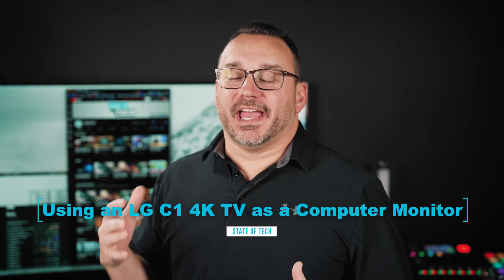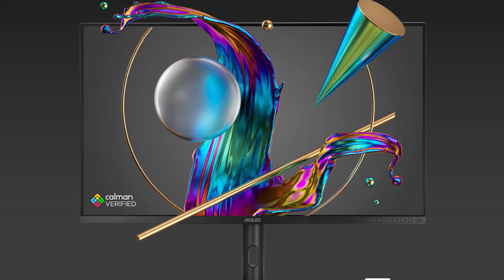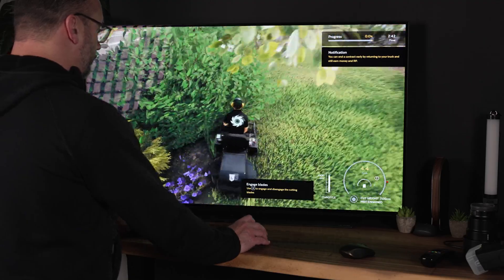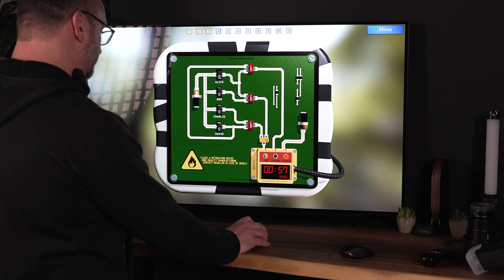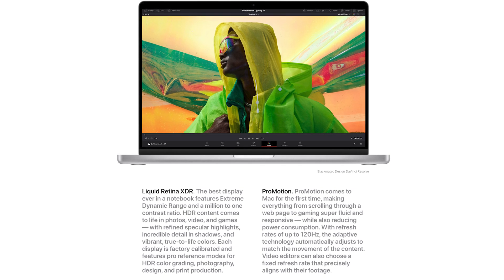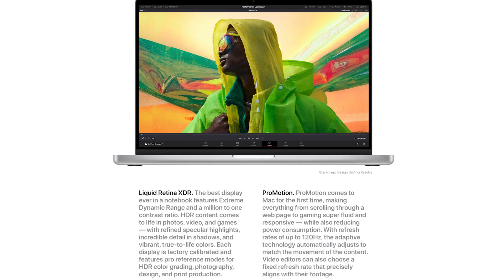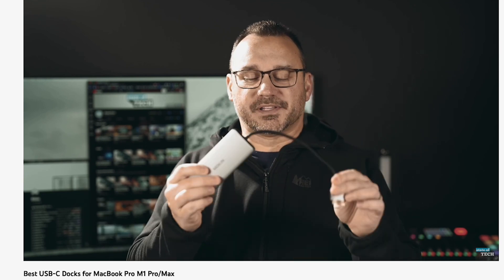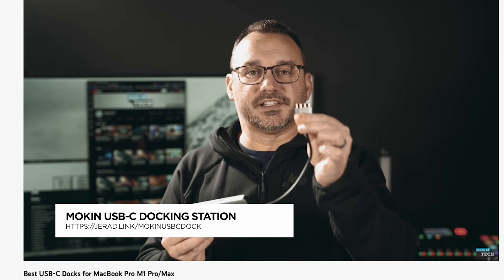Using an LG C1 4K OLED TV as a Computer Monitor on an M1 MacBook Pro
After watching PC users enjoy the LG C1 48" 4K TV as their computer monitor, I had to try it to see if it could be done on a Mac. Here are my findings.

Time Stamps
0:00 - Intro
00:33 - The Display I Have
01:04 - What I Use For A Display
02:06 - The Benefits of Using a TV
04:29 - Using the Display With a Mac
07:14 - Frame Rate Limitations With The Mac
09:15 - Using FancyZones With Windows
10:52 - Available Inputs
11:44 - Automatic Dimming
13:35 - The Remote
14:31 - Can This Be Your Primary Display?
16:54 - Final Thoughts